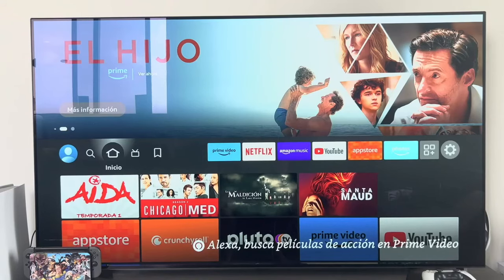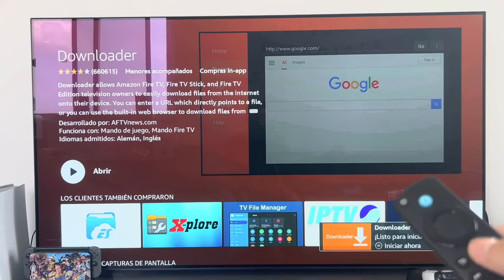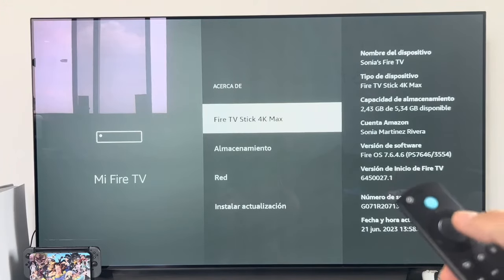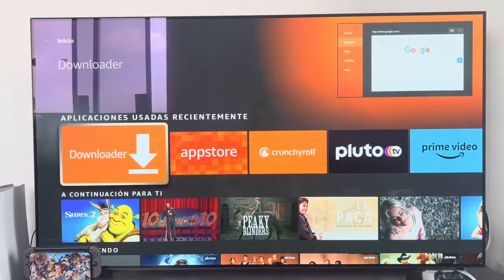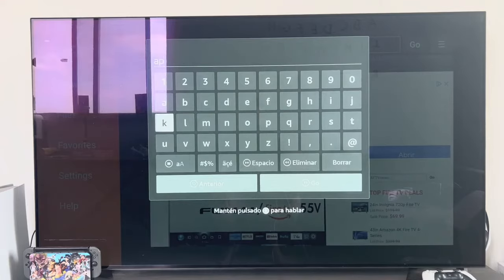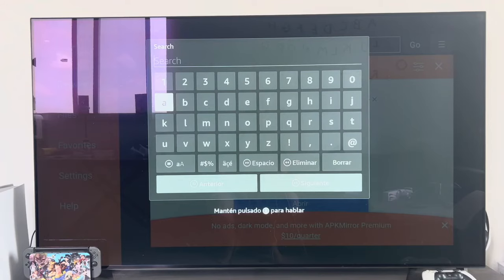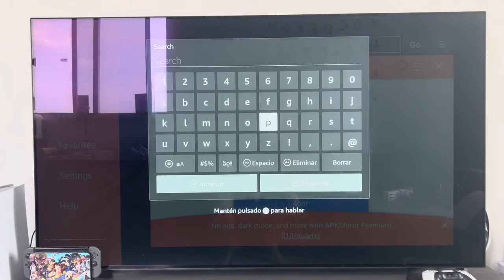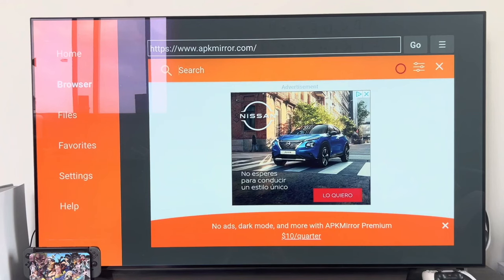How to install external APK apps on an Amazon Fire TV Stick